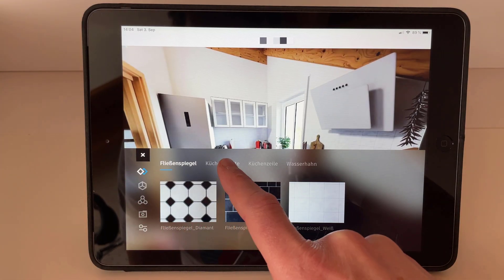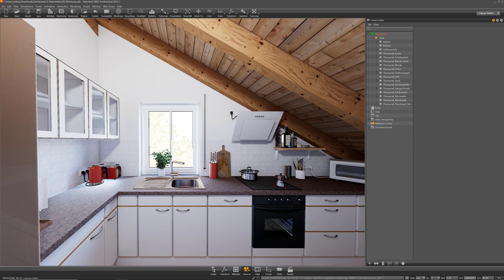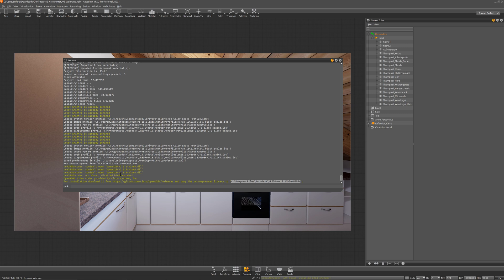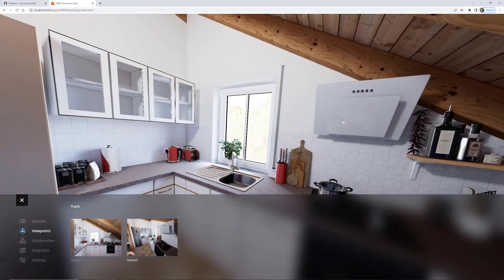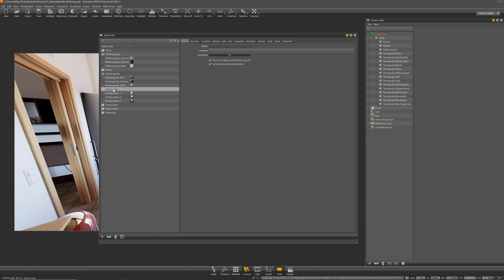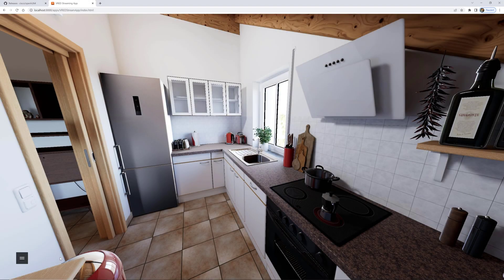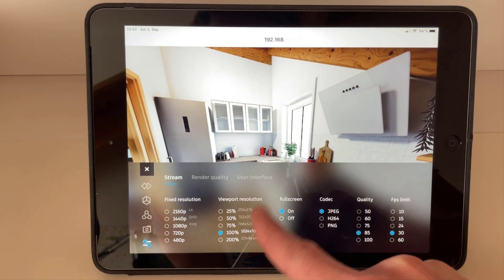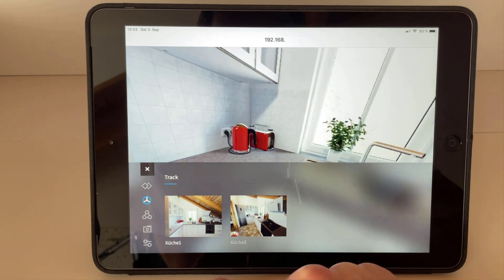Autodesk VRED - Tutorial - Streaming App, Setup & Variant Sets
This video gives some guidance on how to setup the VRED Streaming App and configure Variant Sets and Viewpoint menu entries.

00:00 Intro
00:22 Streaming App Setup & Settings
03:54 Setup Variant Sets & Viewpoints for Streaming APP Menu
06:19 Setup Mobile Device